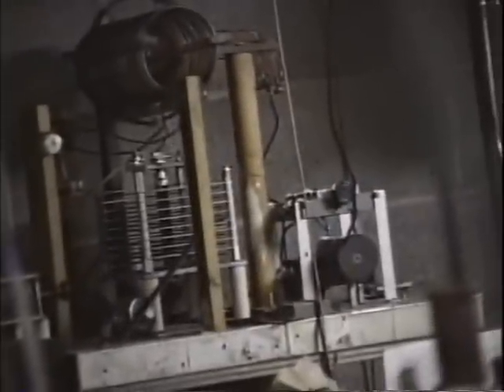W8VYZ Antenna Tuners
Antenna Tuners at Ashtabula Bill's (W8VYZ) show how it used to be done.